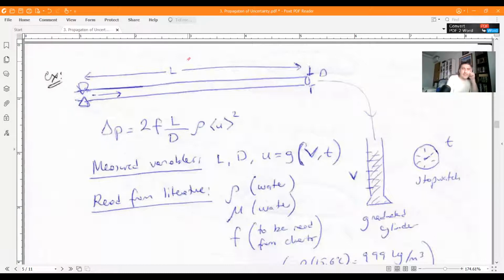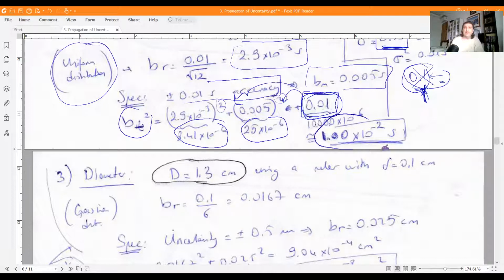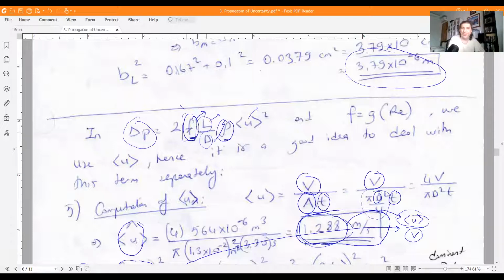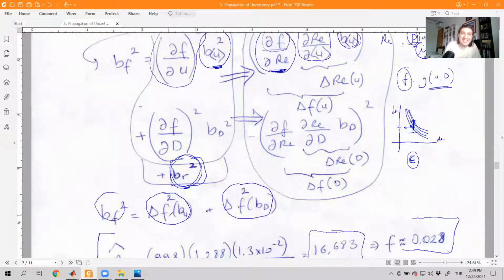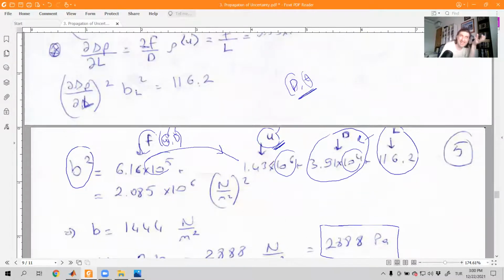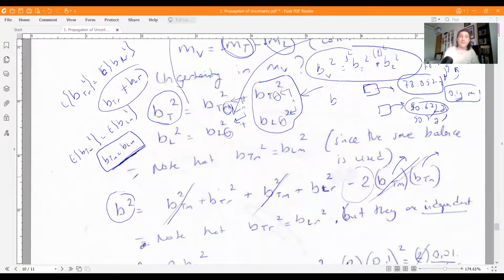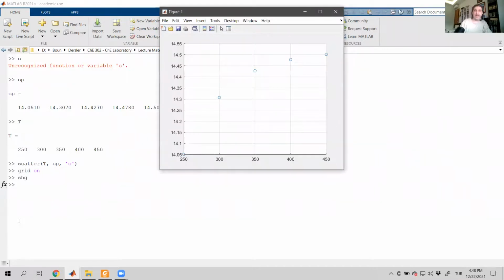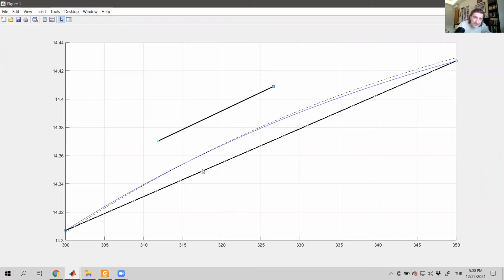ChE 401 Lecture 3B. Propagation of Uncertainty (continued)